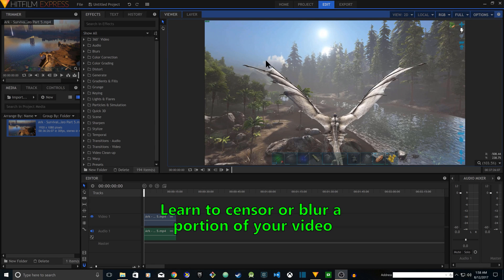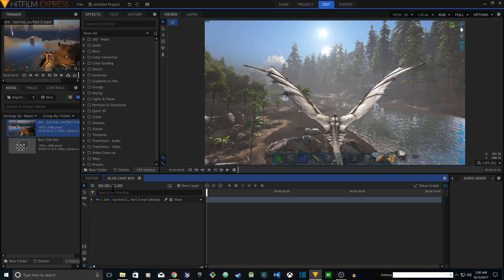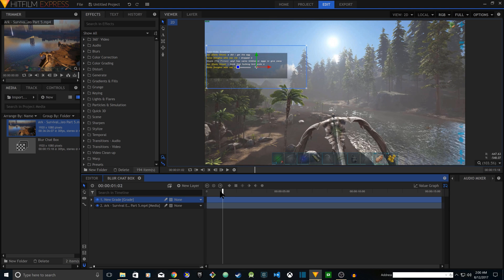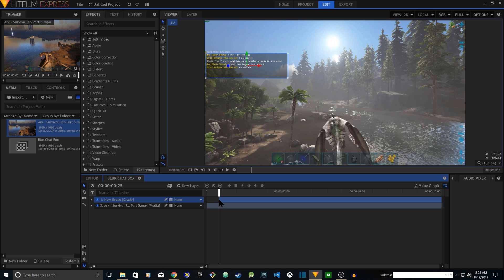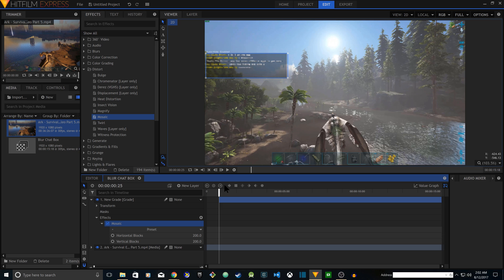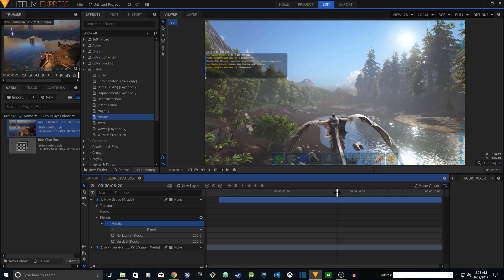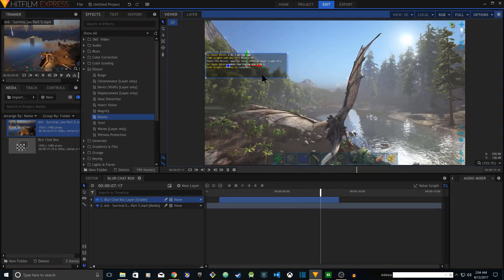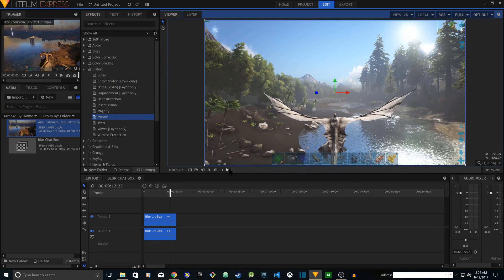Learn to censor or blur a portion of your video | HitFilm Express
Learn to censor or blur a portion of your video in HitFilm Express.

If you found it useful, please press the thumbs-up button.